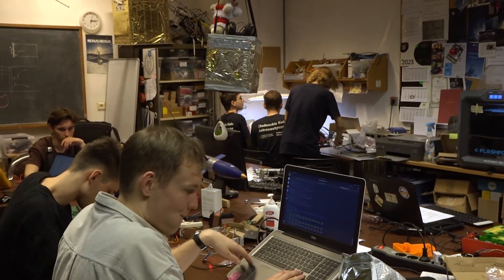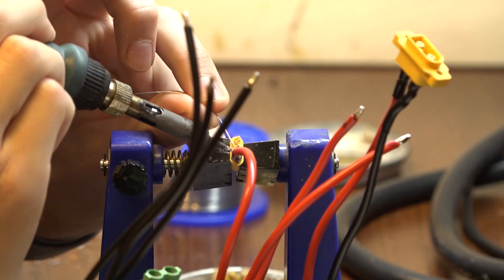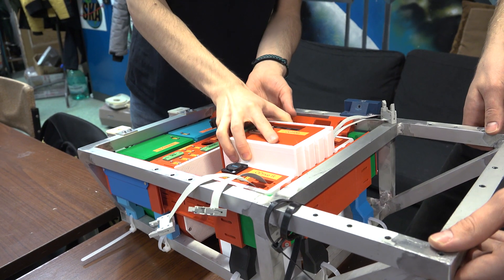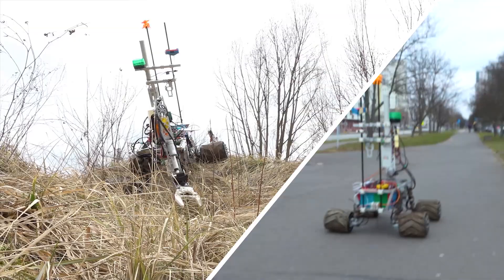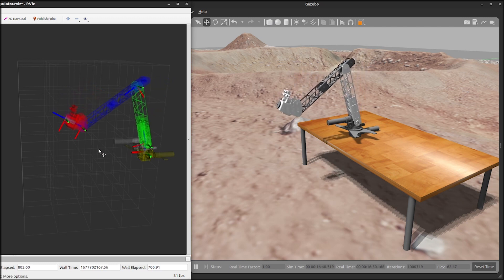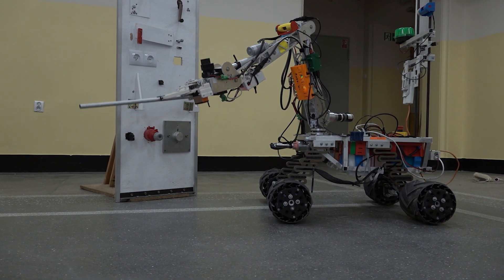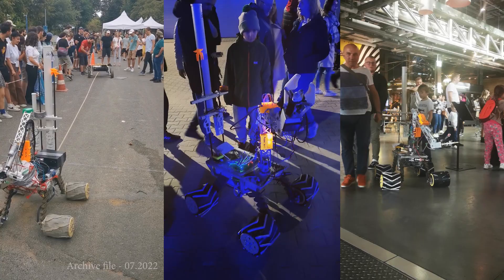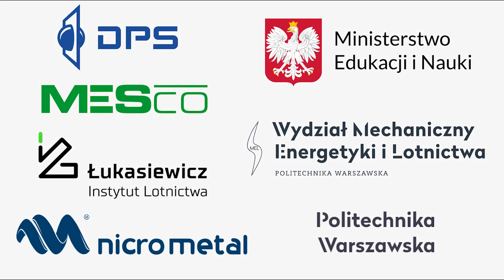SKA Robotics URC23 Video Report